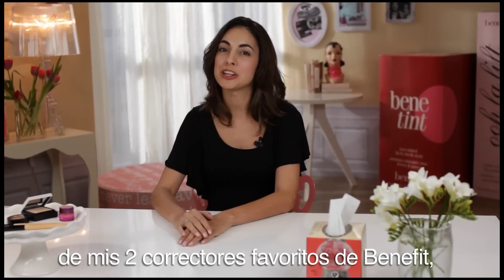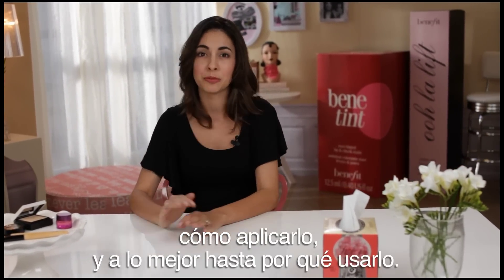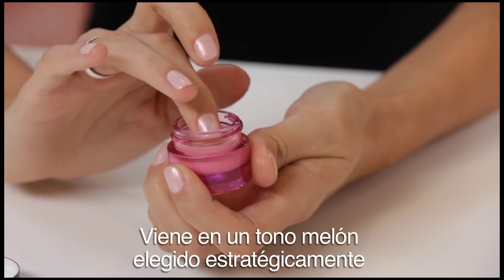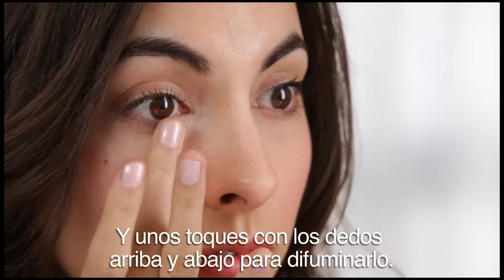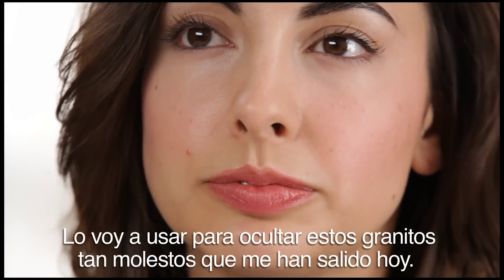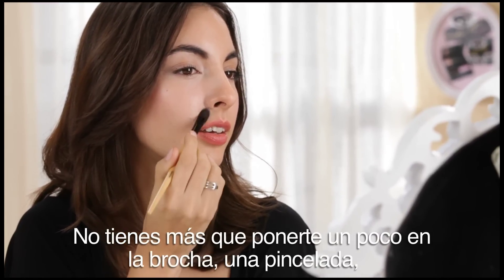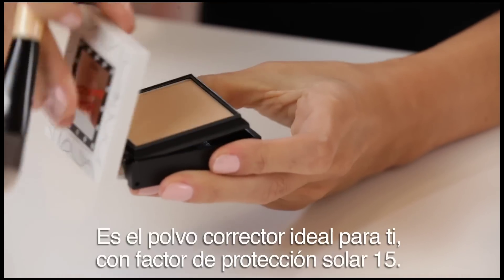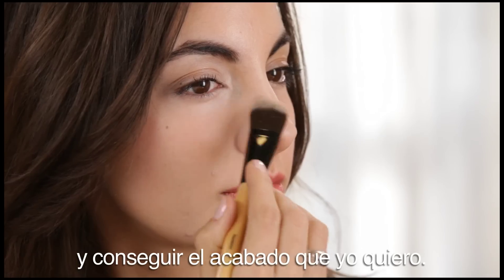Trucos y consejos: correctores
¡¡Por fin un tutorial sobre correctores!!
Aprende la diferencia y cómo aplicar nuestros correctores icono, erase paste y Boi-ing.
Hay cosas que es mejor que queden bajo cubierta, como rojeces, ojeras o granitos.

La fórmula de erase paste es muy fácil de aplicar y sus tonos rosas ligeros se adaptan perfectamente a cualquier tipo de piel. Con un tono más dorado, nuestro corrector industrial Boi-ing te da la cobertura de larga duración que necesitas.